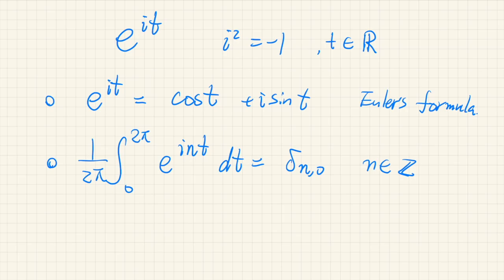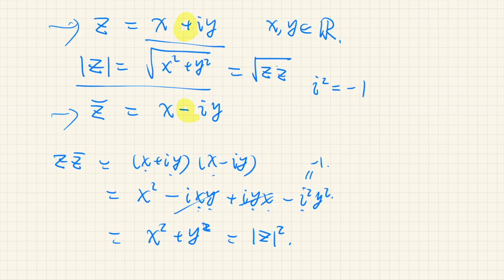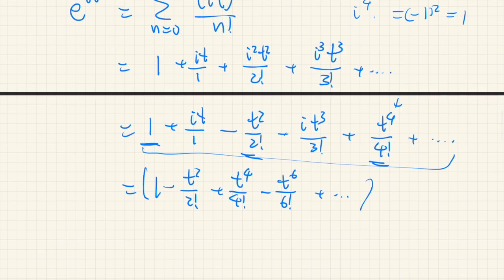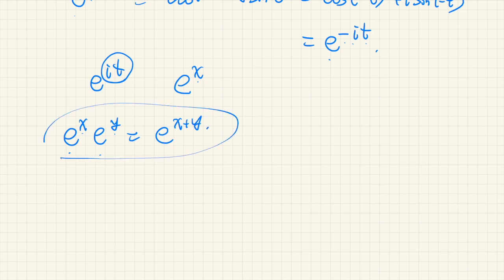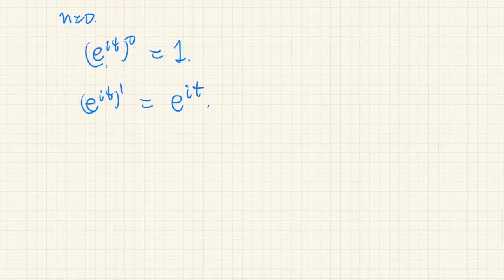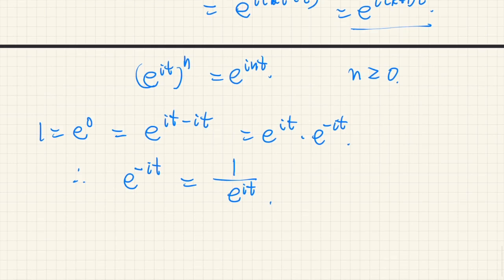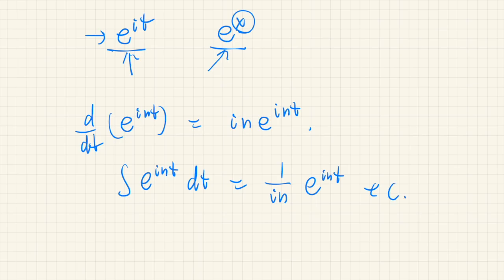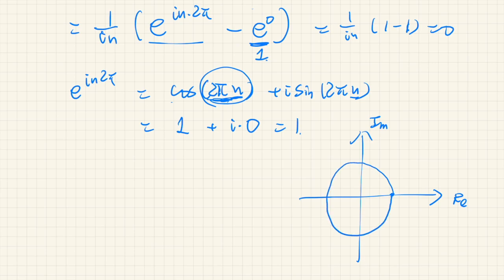Complex-valued exponential function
As a preparation for Fourier series analysis, we review the properties of the complex-valued exponential function.